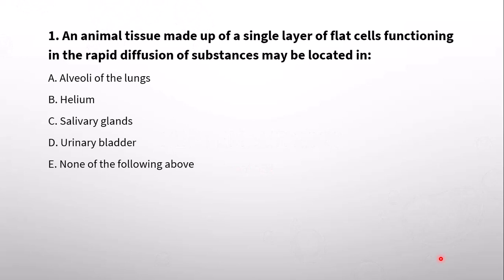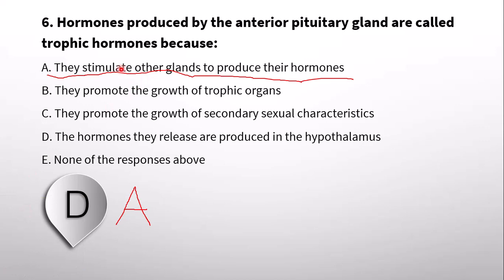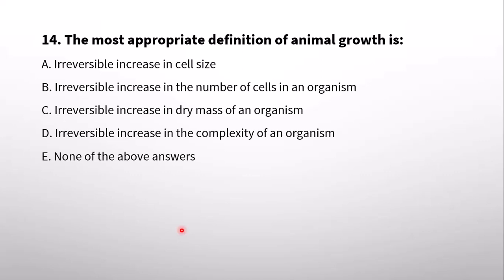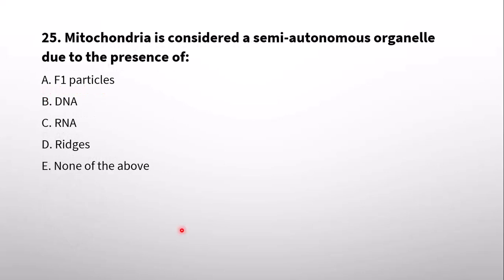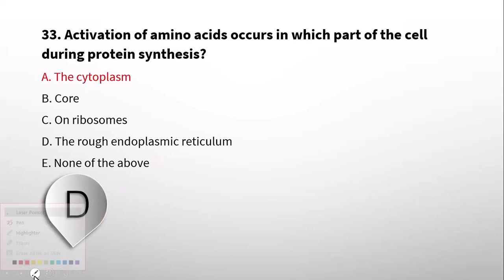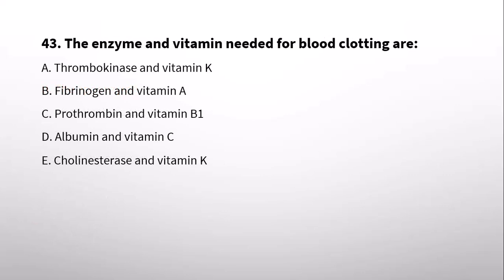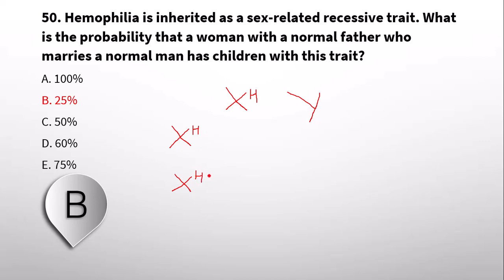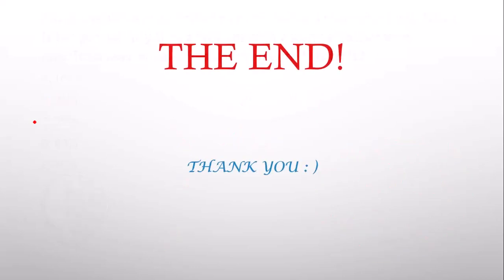Entrance Exams in to medical school 2020